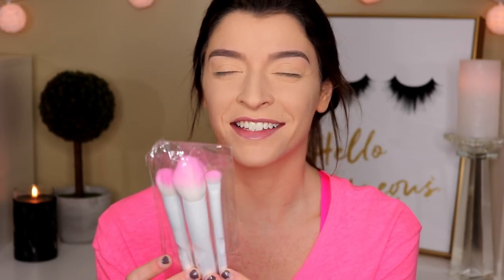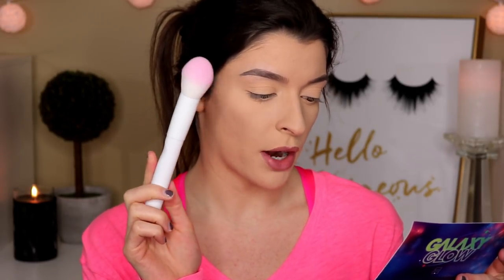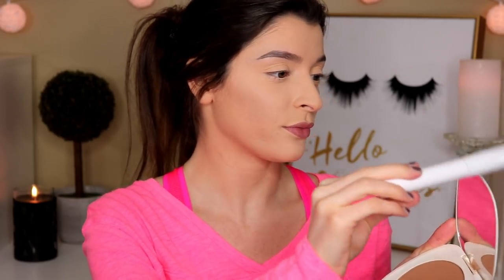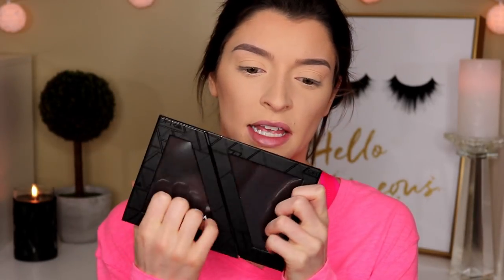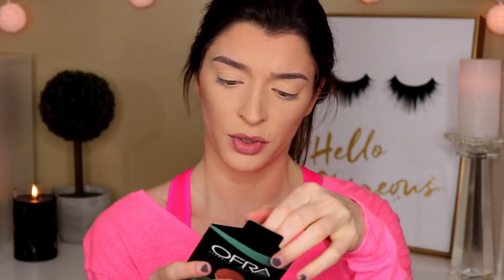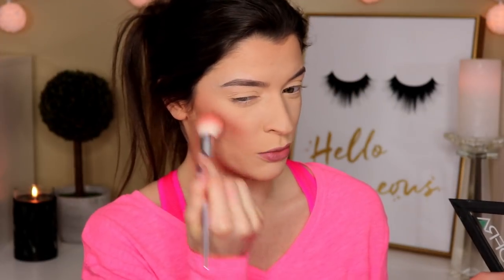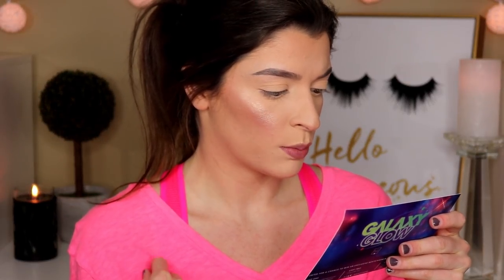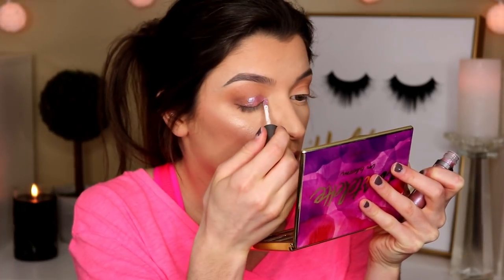FEBRUARY BOXYCHARM 2018 | Cover Fx, Ofra & More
Hi babes! Today's video is my February Boxycharm unboxing, I wanted to show you what I received this month! Enjoy xoxo

-Colourpop Ultra Satin Lip: Aquarius 2